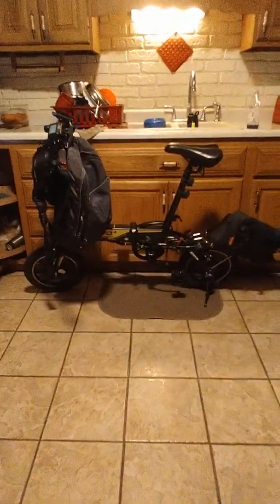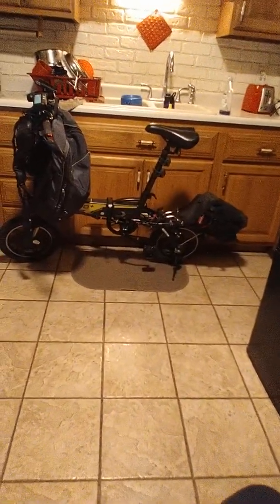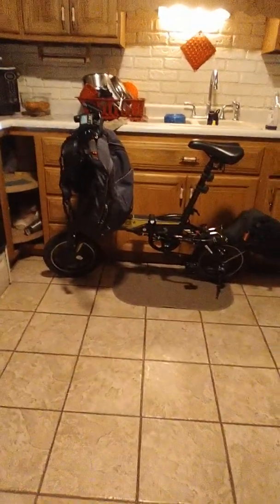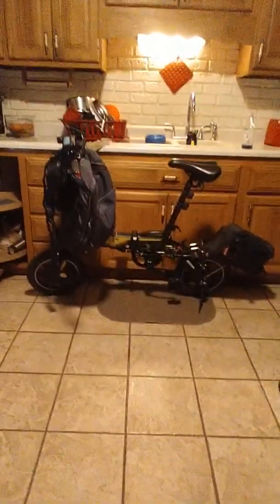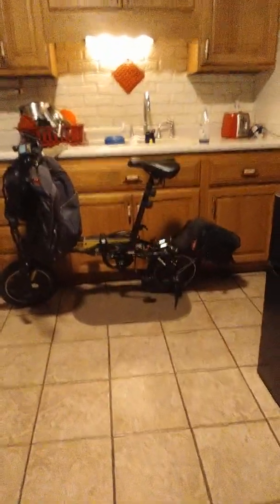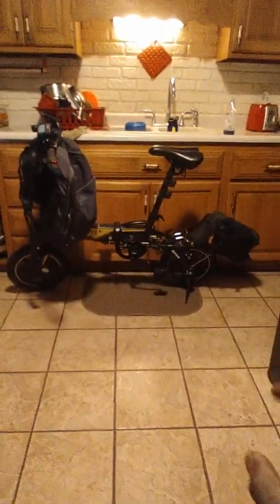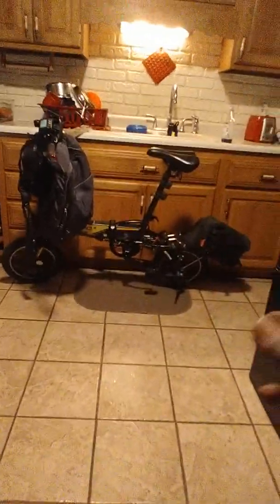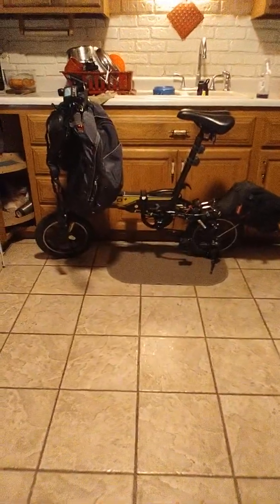Swagtron Eb5 pro plus over volted to 48v using Grin Technologies Baserunner controller ! Reveiw..😏😳😁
Grin Techs Baserunner controller